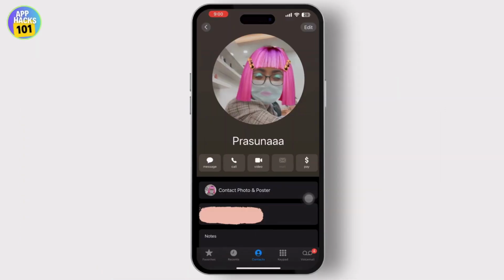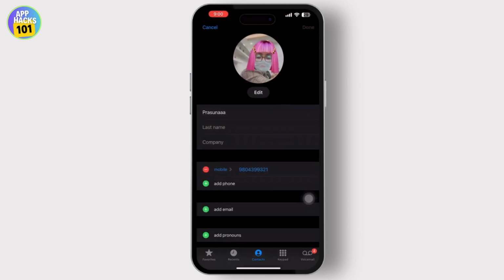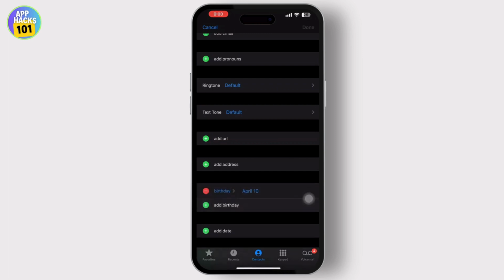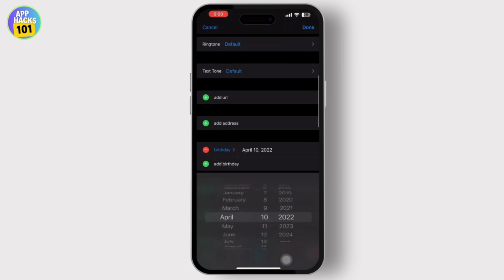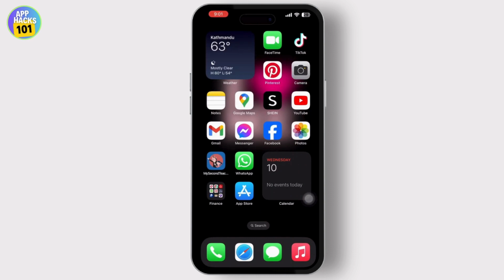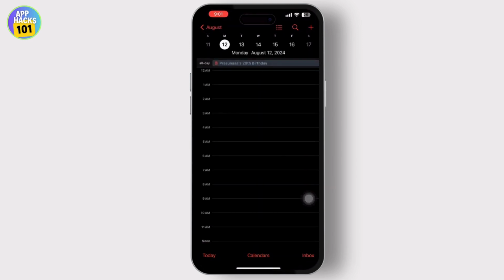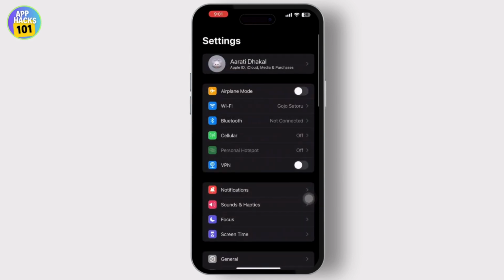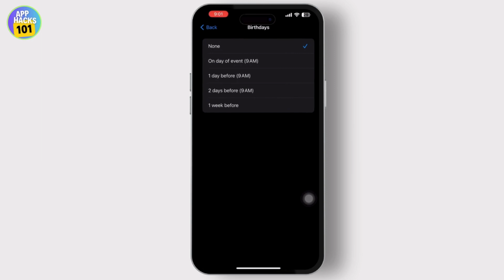How To Set Birthday Reminders on iPhone, iPad and Mac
Easy Tutorial on How To Set Birthday Reminders on iPhone, iPad and Mac. Easily Set Birthday Reminders on my Mac with the help of this tutorial.

Struggling to remember birthdays? You're not alone! This video from AppHacks101 shows you how to easily set birthday reminders on your iPhone, iPad, and Mac.